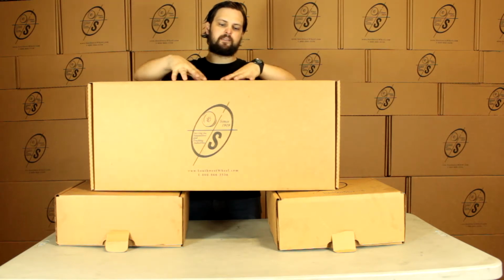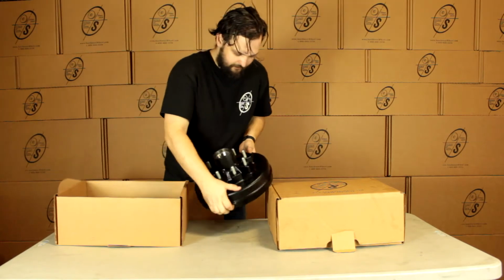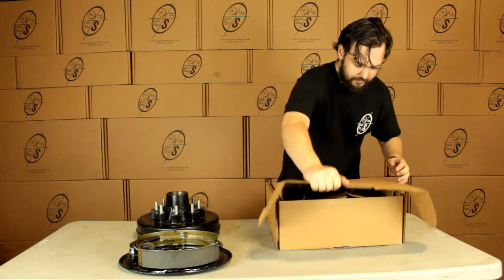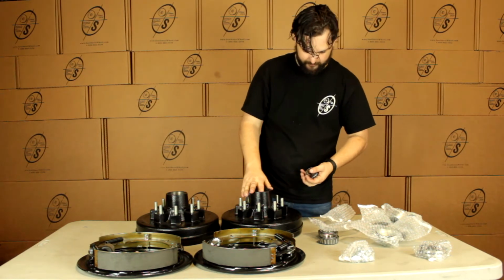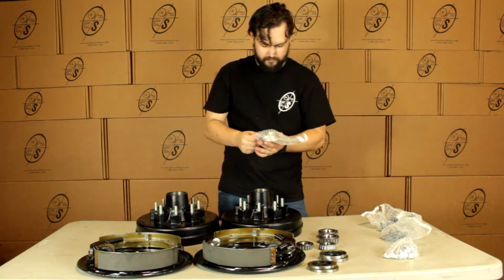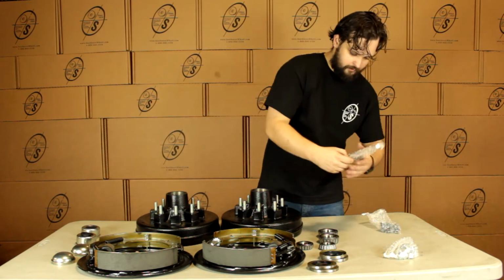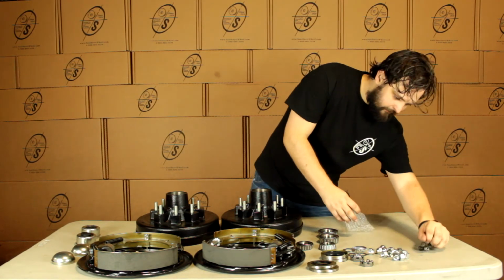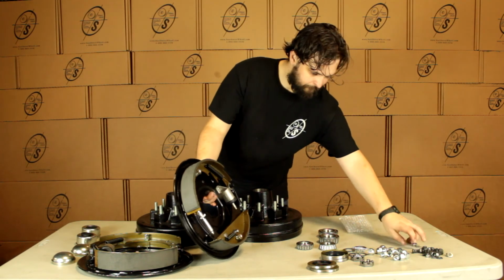Southwest Wheel 8-6.5" Bolt Circle 7,000 lbs. Trailer Axle Hydraulic Brake Kit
An overview of our 8-6.5" Bolt Circle 7,000 lbs. Trailer Axle Hydraulic Brake Kit.

Pair of 12" hub/drum 8 studs 6.5" bolt circle using L25580 inner and 14125A outer bearing.

Pair of 12" x 2" hydraulic trailer brake assemblies with parts. 5 Hole Mounting. For Alko, Dexter, Quality, or other popular trailer axle manufacturers. Only works on 7,000 lbs trailer axles with five hole brake flange. Includes mounting hardware. These are fully assembled backing plates with shoes, springs, and cylinders attached and ready to be mounted. The pair includes one left hand and one right hand brake assembly.